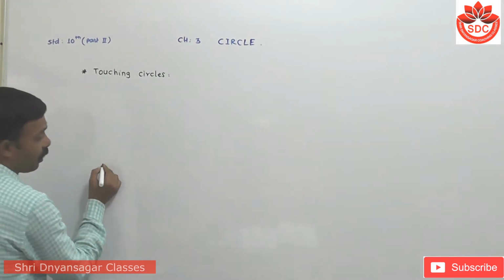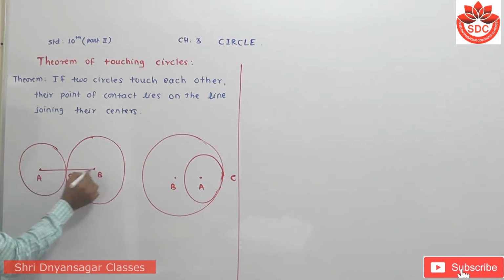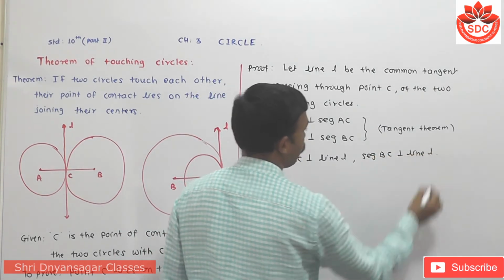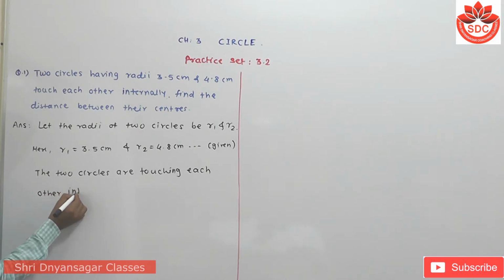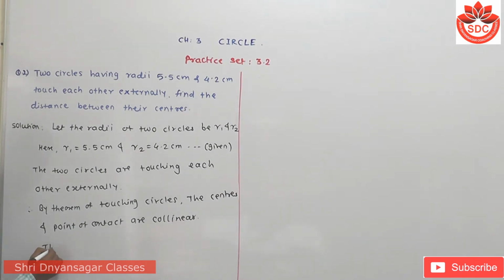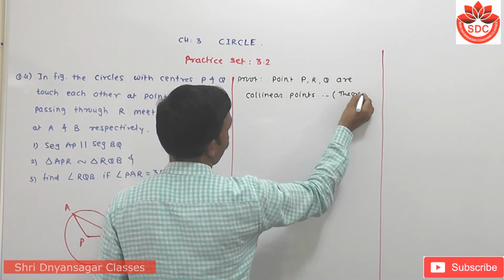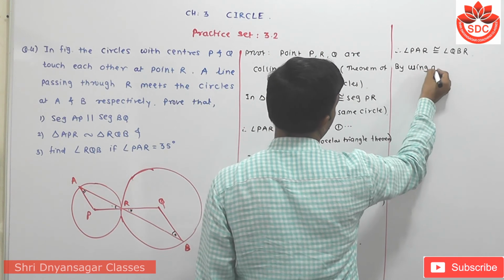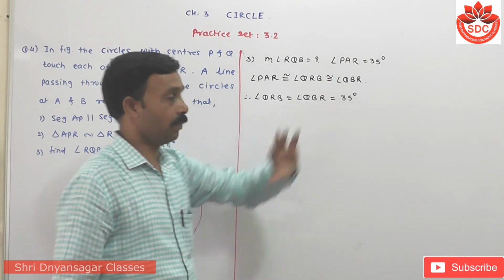3. Circle, Practice set 3.2 Q 1 to 4 (Class-10th, Semi/English, Subject - Math-1)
Hello friends,
3. Circle, Practice set 3.2 Q 1 to 4 (Class-10th, Semi/English, Subject - Math-1)